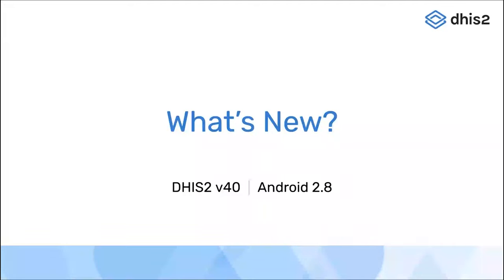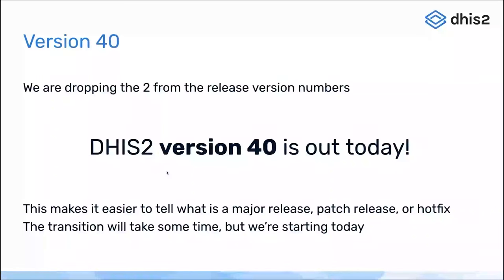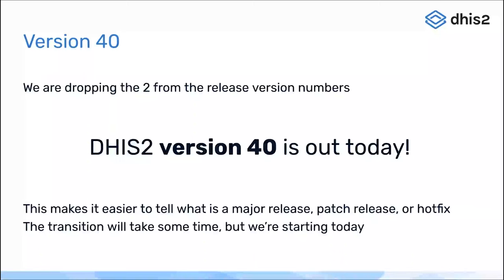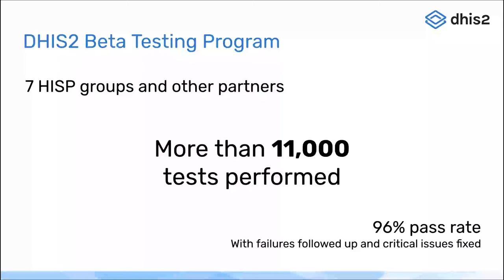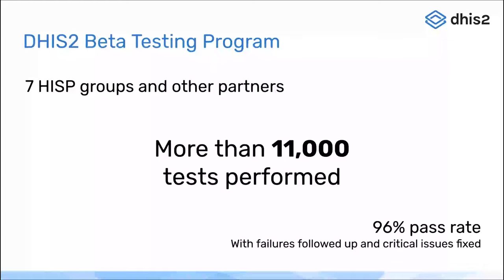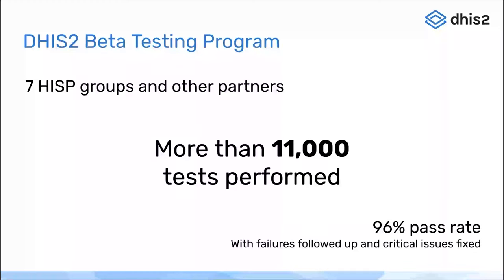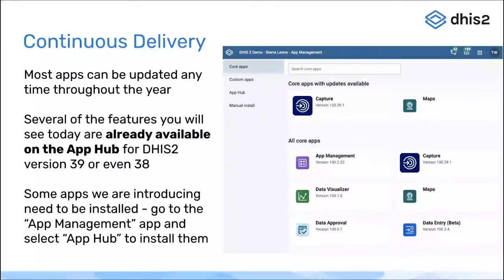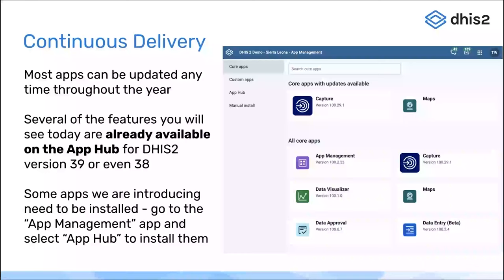DHIS2 V40 - Introduction (Part 1)